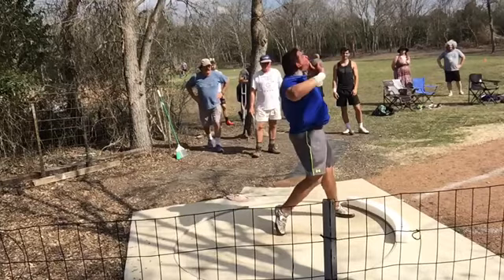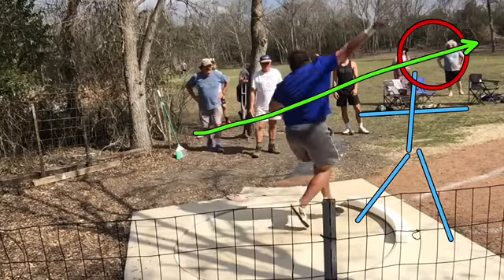Technical Analysis #122: Chris Garza